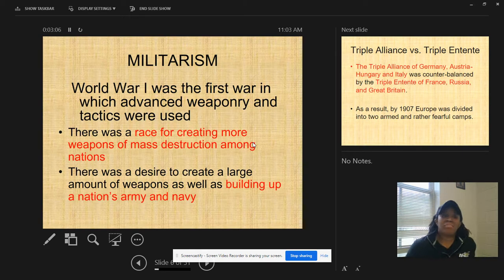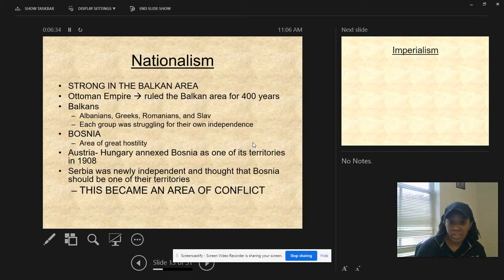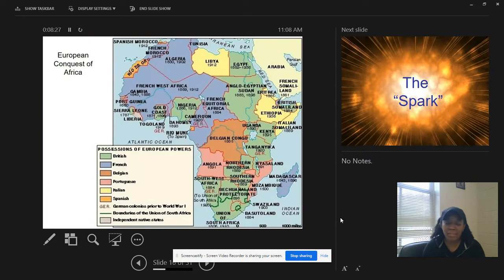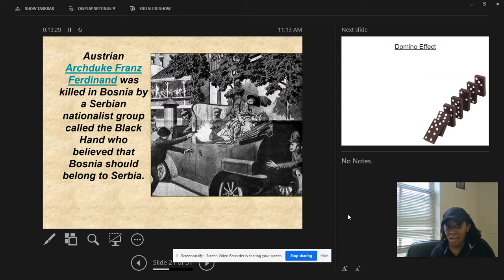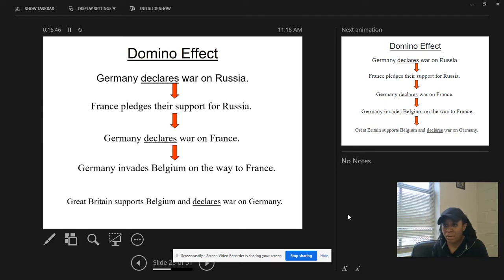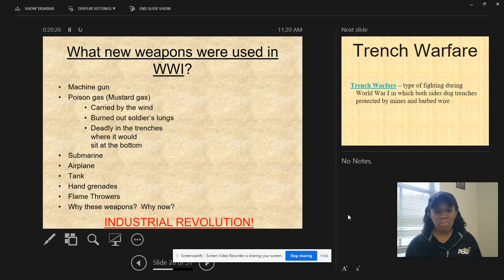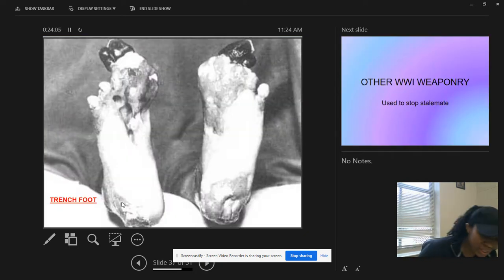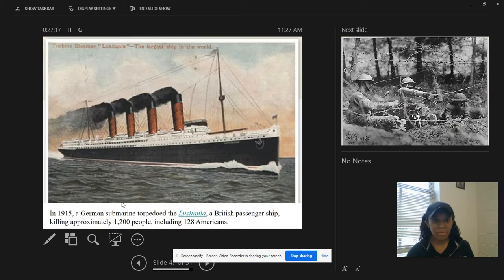World War One Summarized